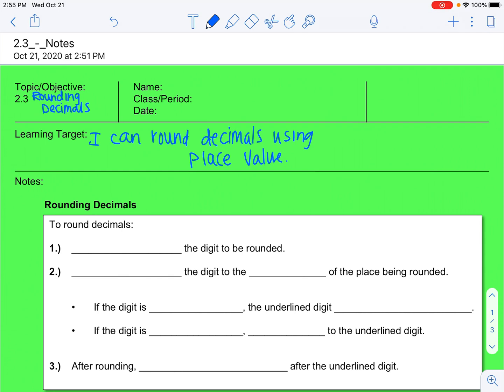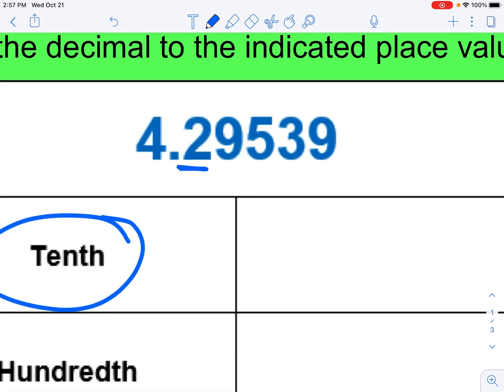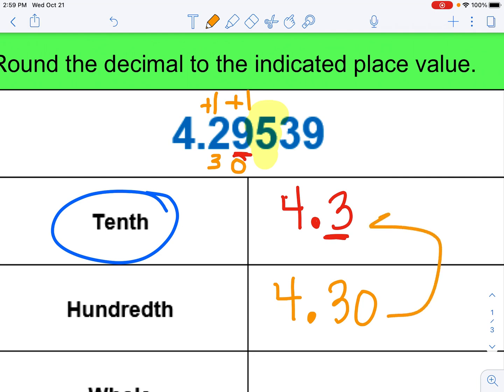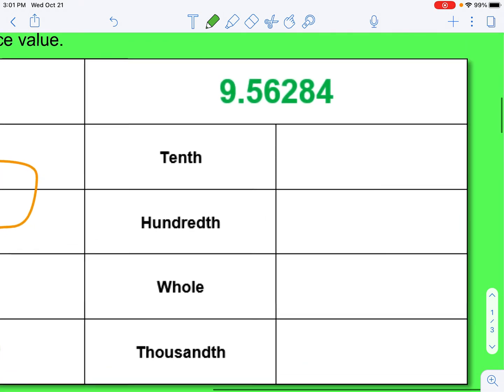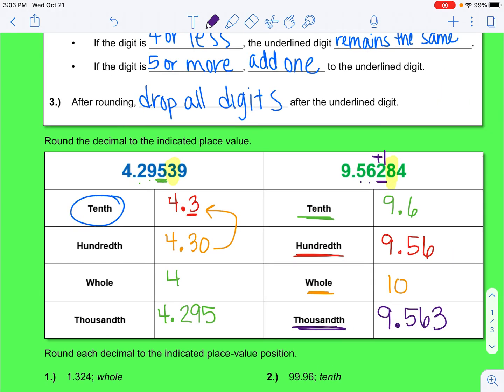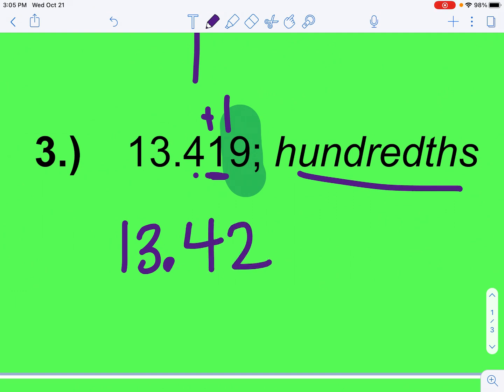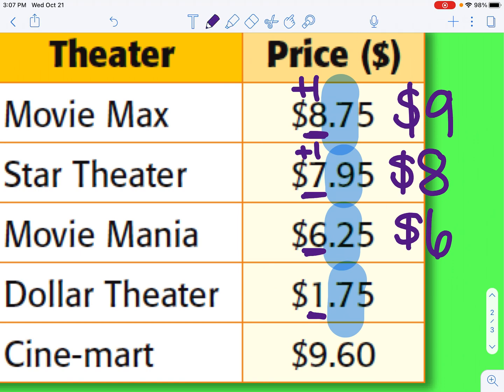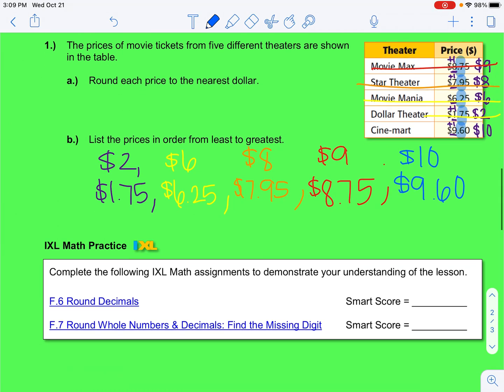6th Grade Math Concepts - 2.3 Rounding Decimals